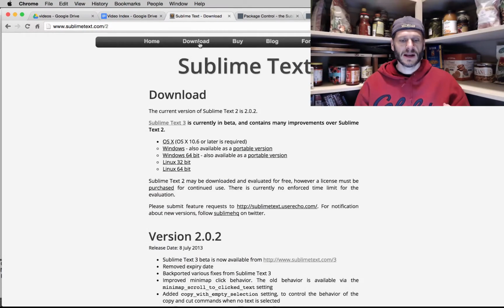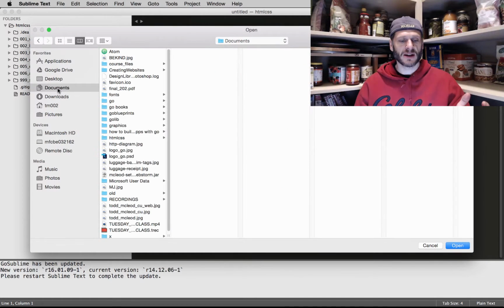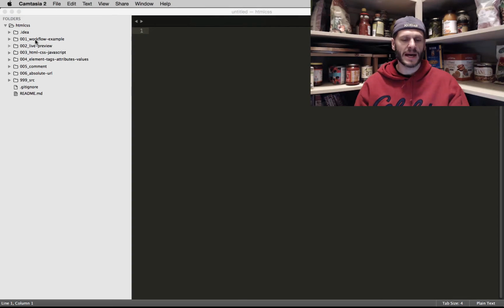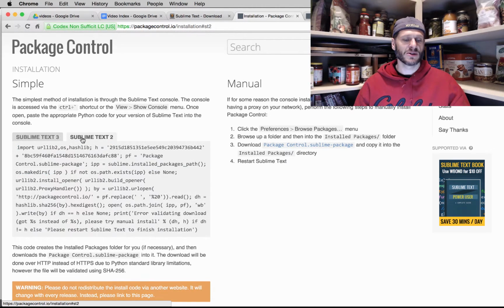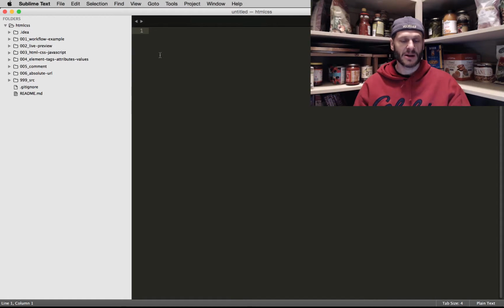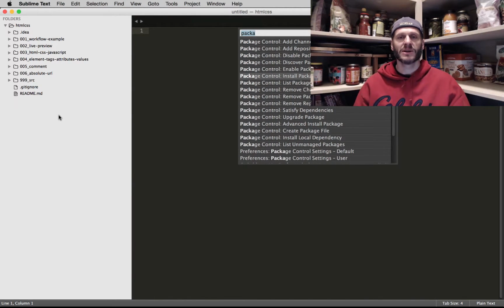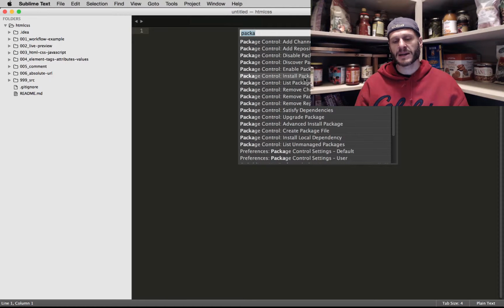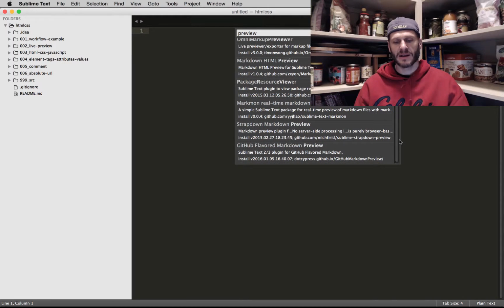09 sublime tk1